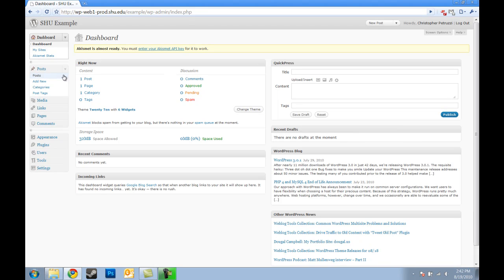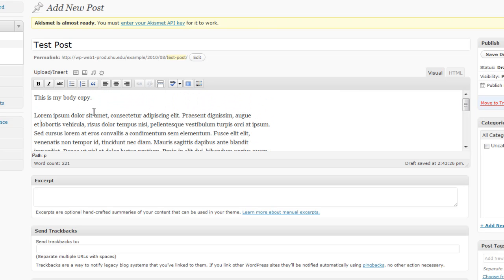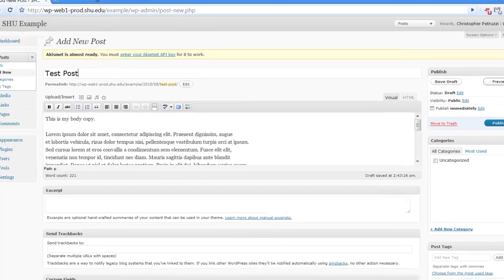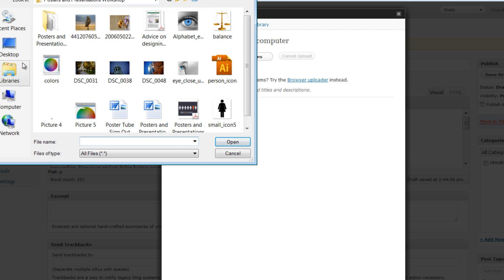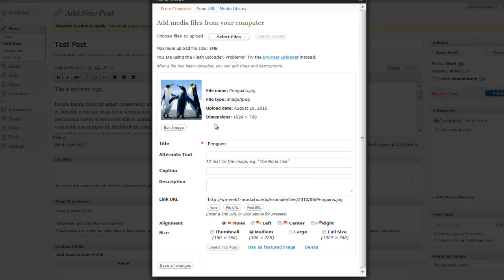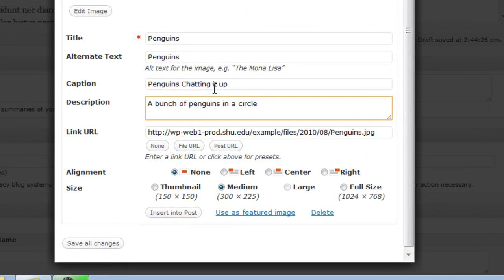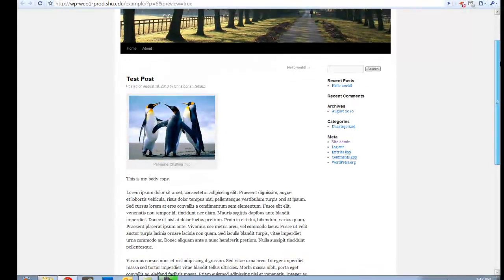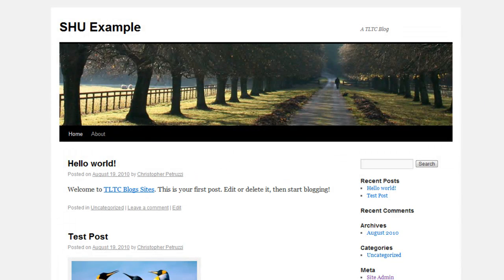Create a Post with Wordpress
This video will show you how to create a new post with media in the new TLTC blog system, powered by Wordpress.